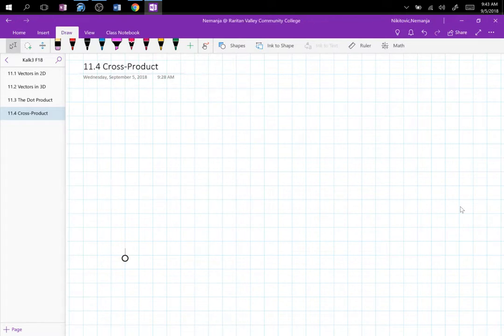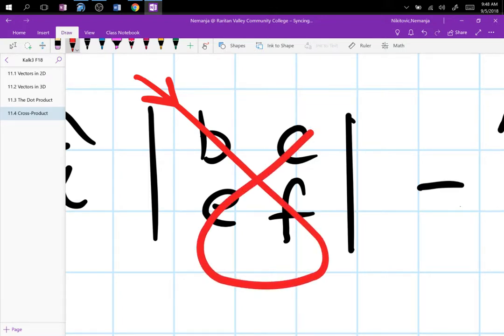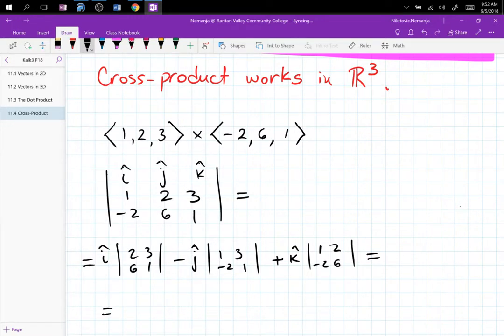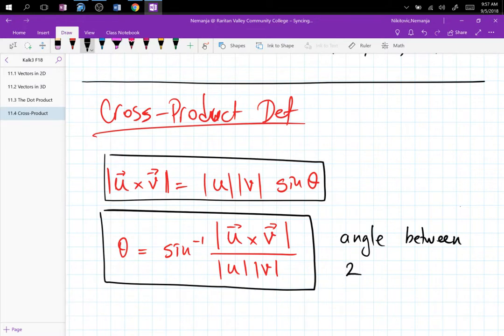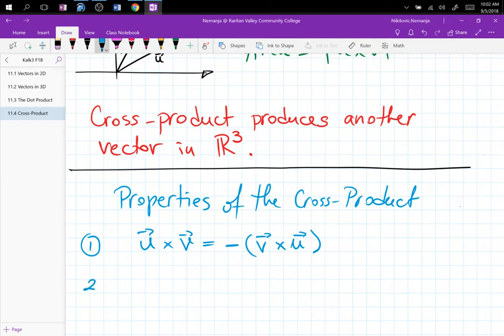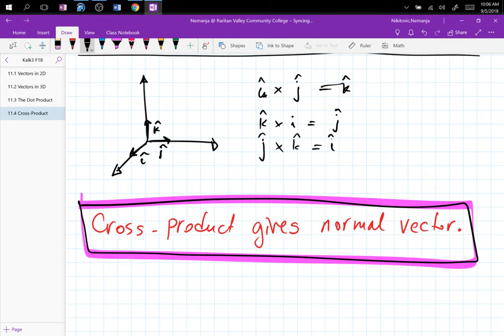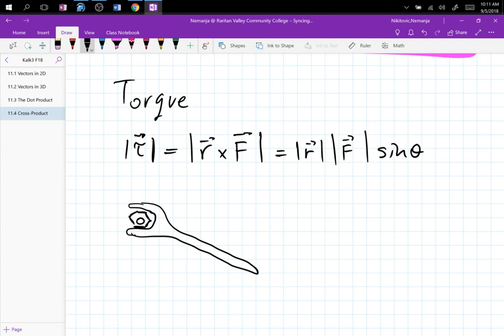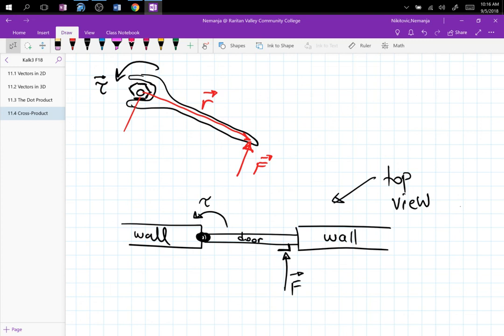Nemanja Nikitovic Live Stream (Calculus3 11.4 Cross-Product)